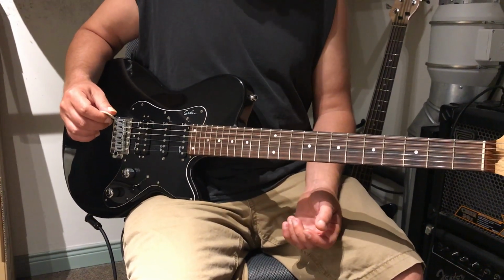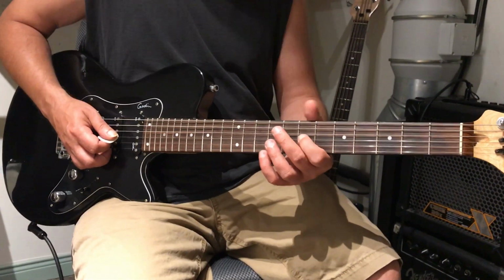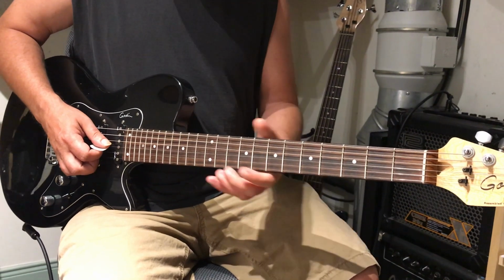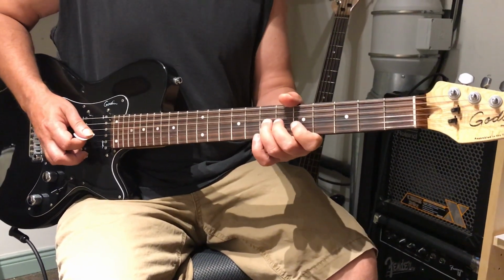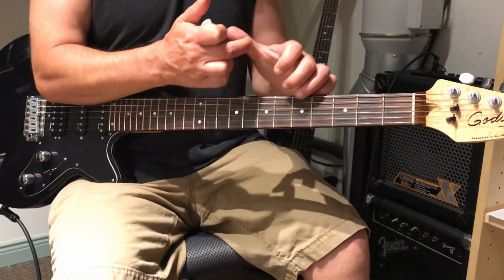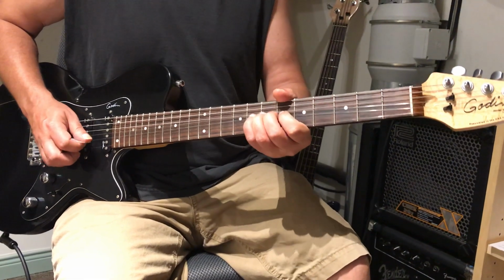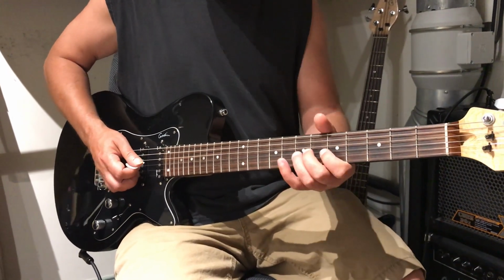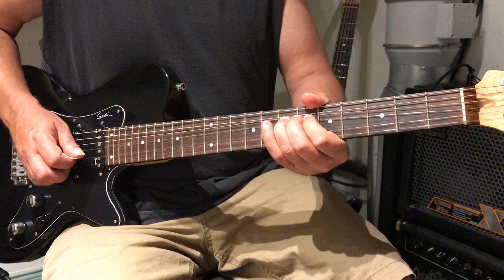Vibrato and Bending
Develop your soulful feel!